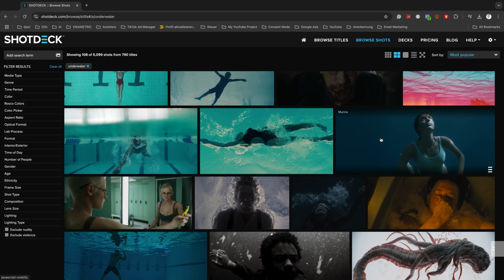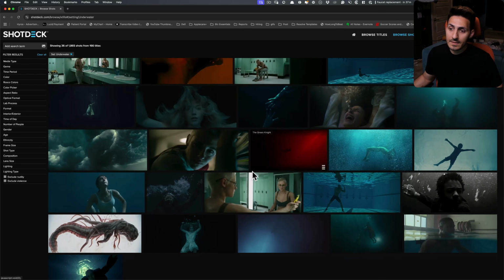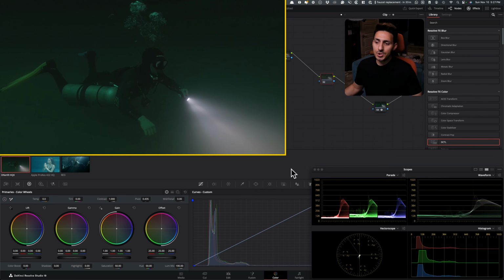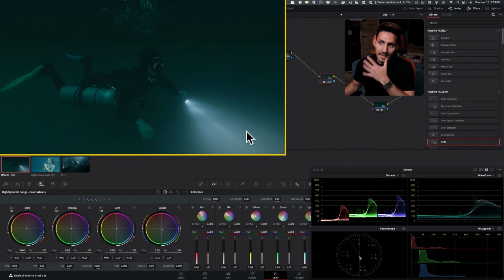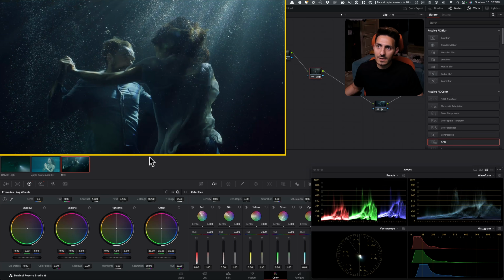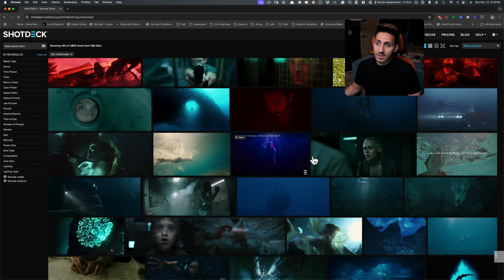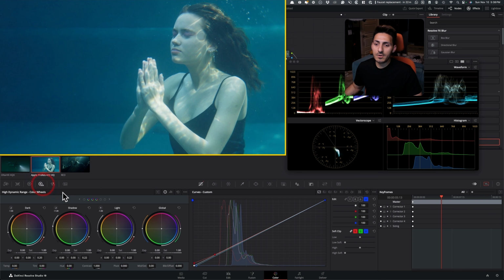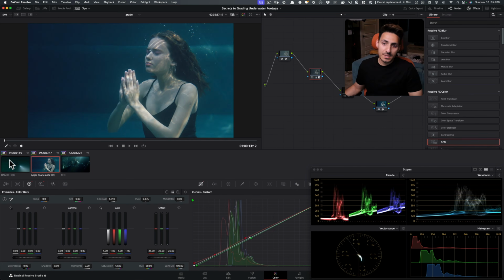Until you know THIS, your underwater footage will SUCK | DaVinci Resolve Tutorial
🏆 Free: take Qazi’s Grading Challenge and see where you rank →

Working with underwater footage can be daunting. In this video, I will share different real-world scenarios and how to attack them for the best outcome.

TIMESTAMPS
00:00:00 - Intro
00:00:40 - Analyzing different underwater footage
00:04:00 - Grading deep water footage
00:09:20 - Grading semi-deep water footage
00:13:30 - Grading shallow water footage
00:20:10 - Final Thoughts